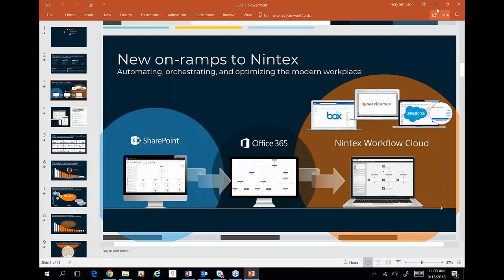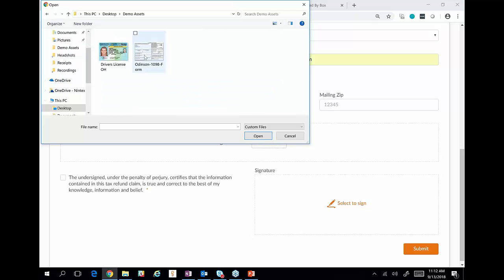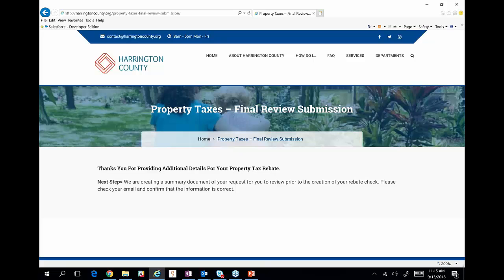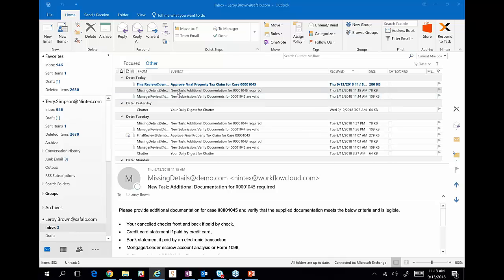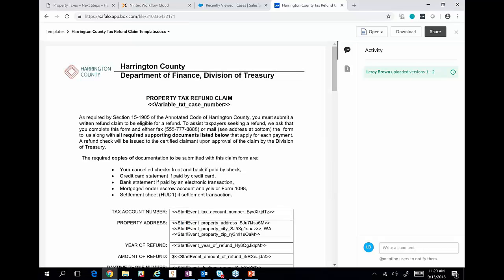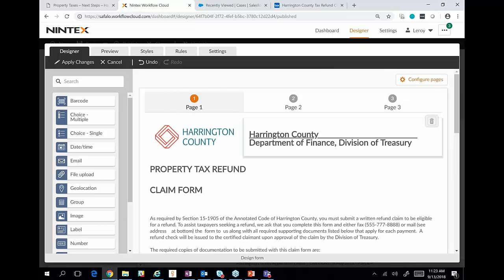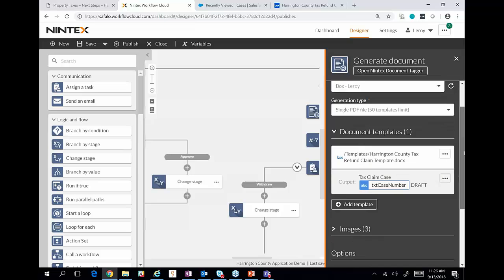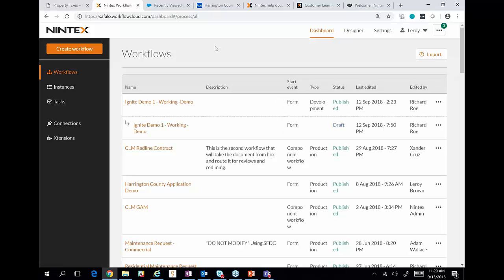Streamline State and Local Business Processes with Nintex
This webinar will provide insight regarding how you can leverage existing systems and personnel by adding intelligent process automation to transform your municipality into a better place to live for residents. Learn how Nintex can help you Automate, Orchestrate, and Optimize your processes by:

Reducing paper
Cutting down time to process
Improving constituent and employee satisfaction
Providing real-time results
Reducing manual errors
Improving responsiveness

State and local agencies can do more with less by automating end-to-end processes with Nintex. Terry will demonstrate a county's Property Tax Refund process and showcase benefits of automating manual paper-based processes for both internal users and the public.